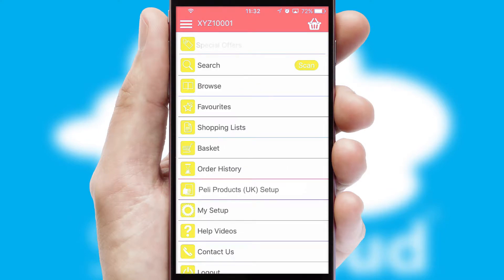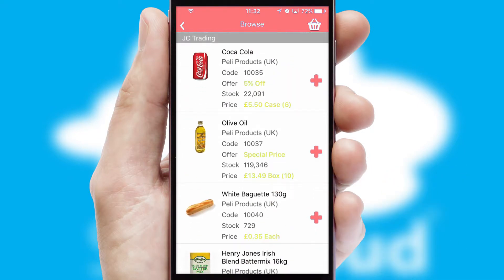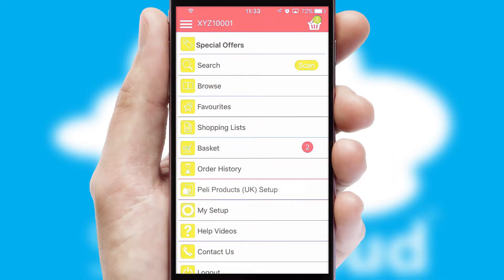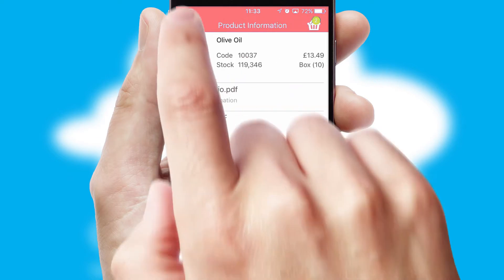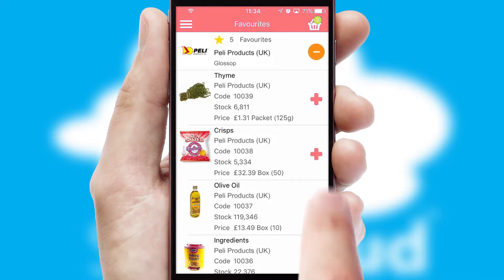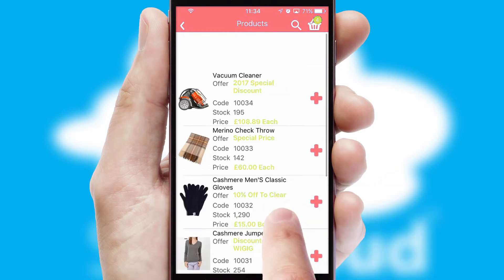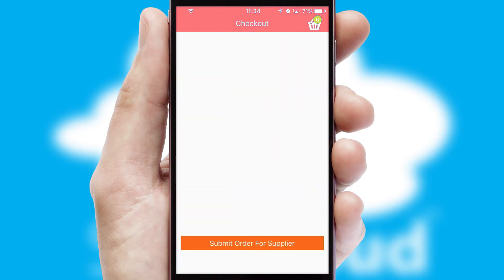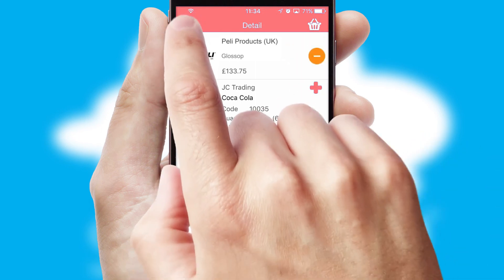Peli Products (UK) - Mobile App Preview - PEL685W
This is a preview of what a mobile ordering app designed for Peli Products (UK) and powered by SwiftCloud could look like. This video has been prepared specifically for the team at Peli Products (UK) and not for general marketing purposes.